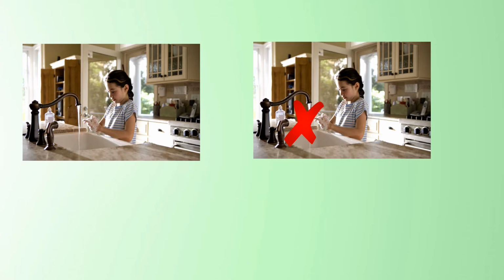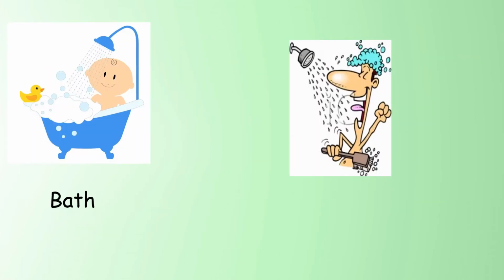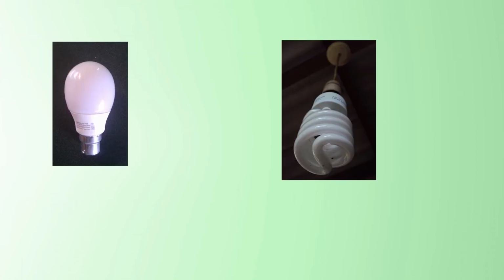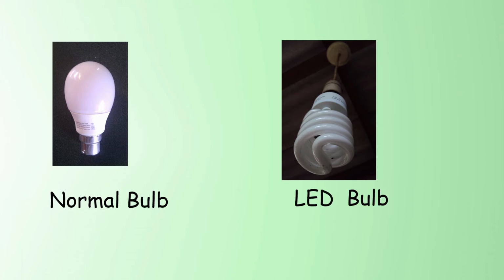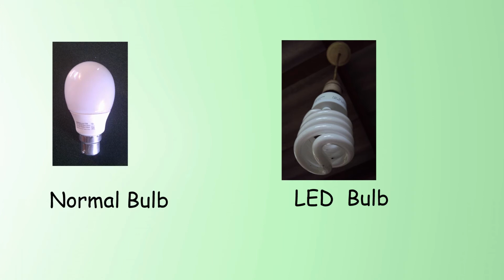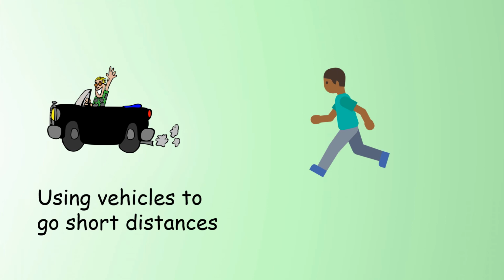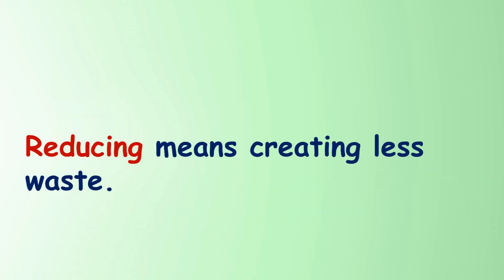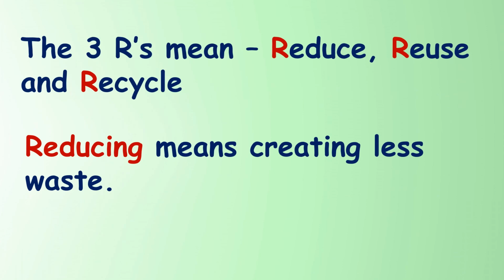The 3 R’s - Reduce